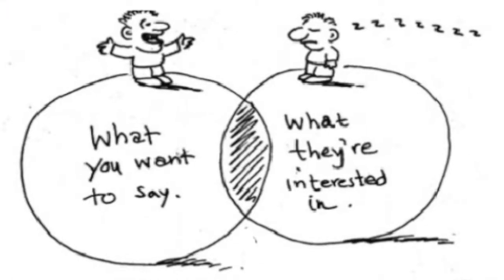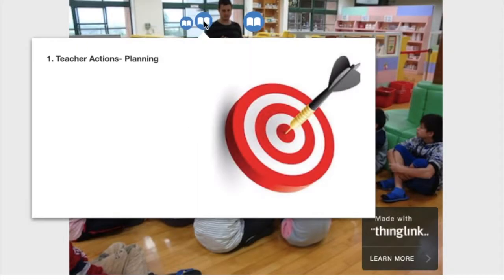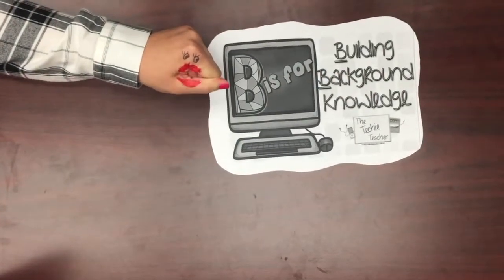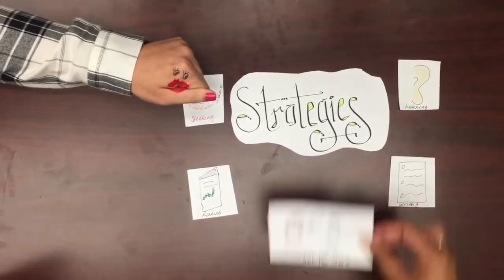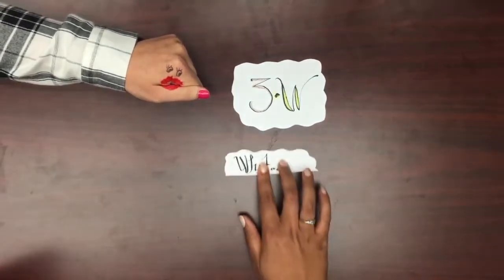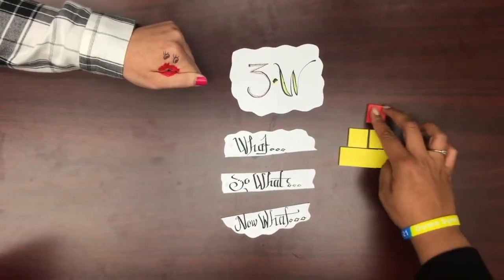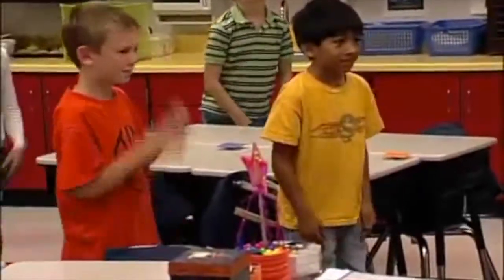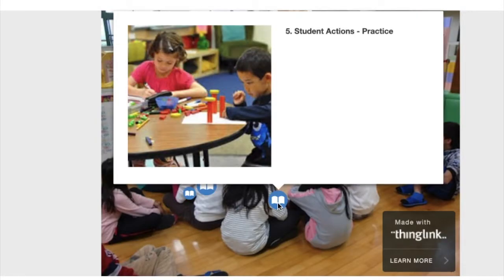SIOP Group Project 3